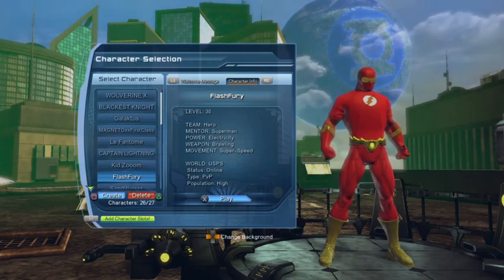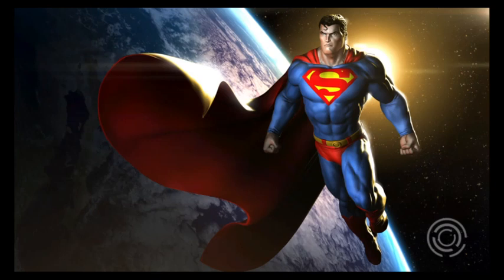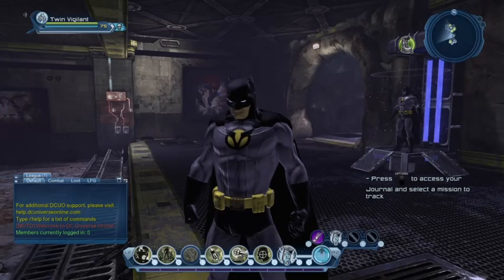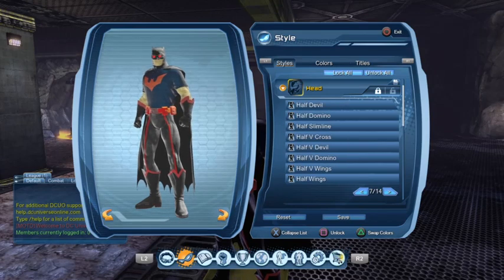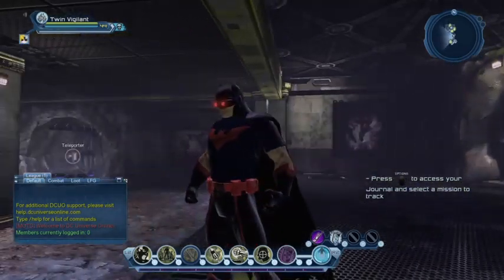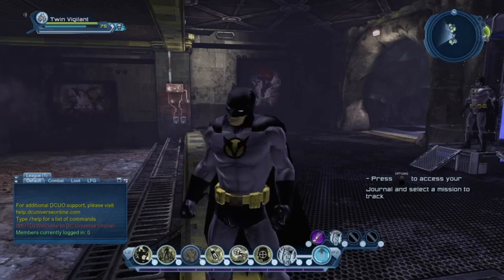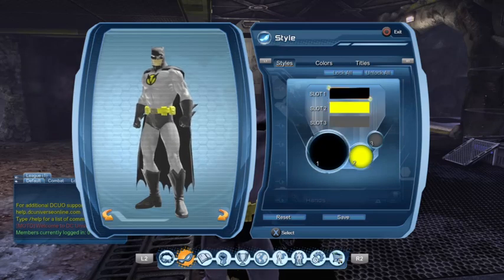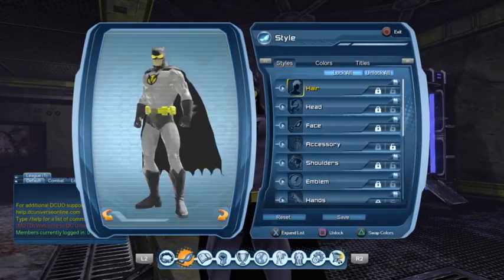DCUO The NEW Batman Cowl UPDATE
DCUO video for new players. Intro music from;